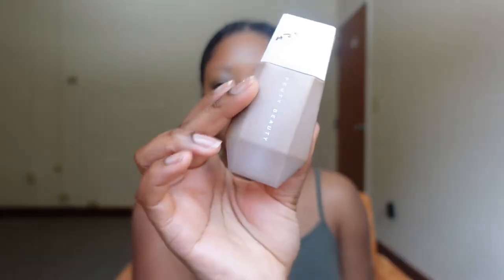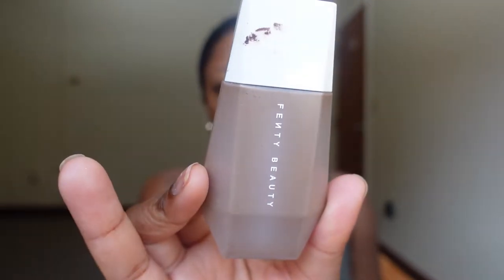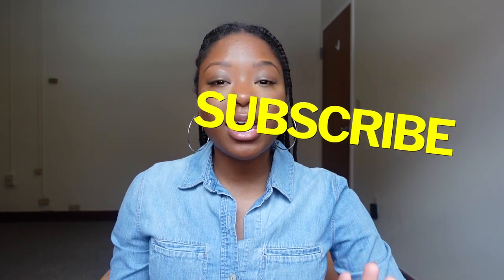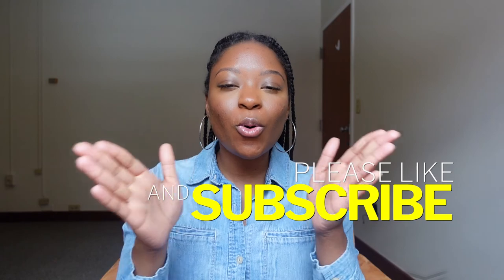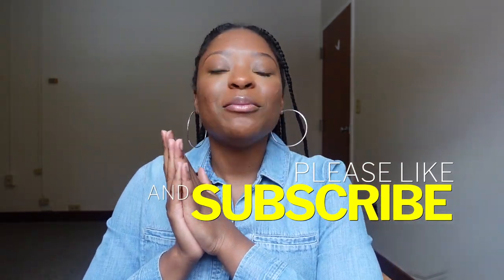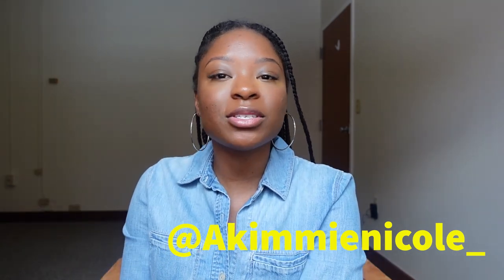GRWM - Haven't Done Makeup in 2 Years| Fenty Beauty| Beginner Soft Glam| Akimmie Nicole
Hey Hey!

I have not done my make up in so long! I bought a full face of Fenty products last May and only used one thing. I actually went outside after I did my makeup, I felt so out of my comfort zone! I hope you enjoy it.

Thanks for clicking my video 😊